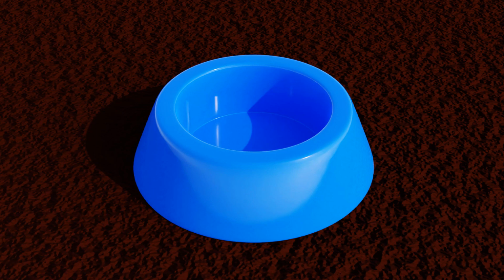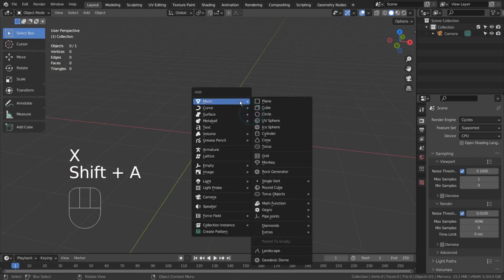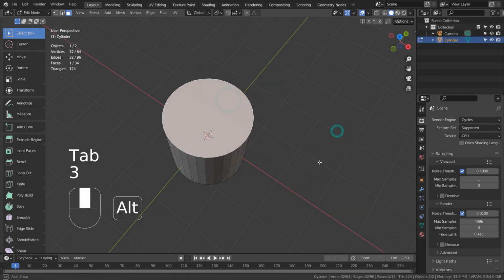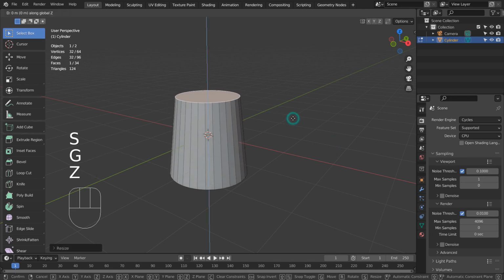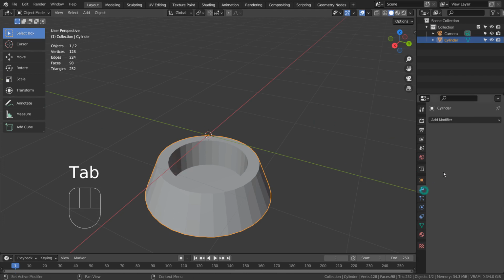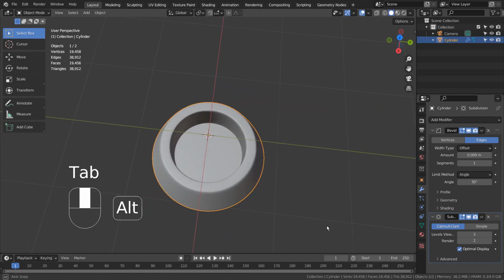Blender Tutorial - Pet bowl modeling with a bevel modifier